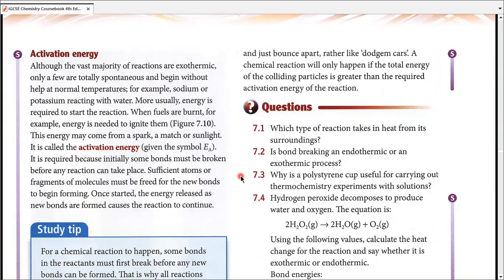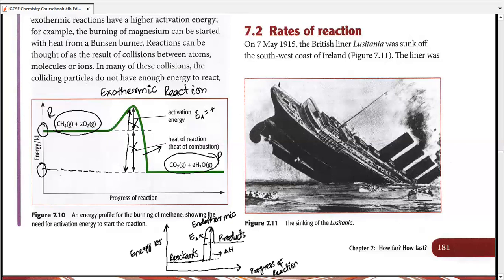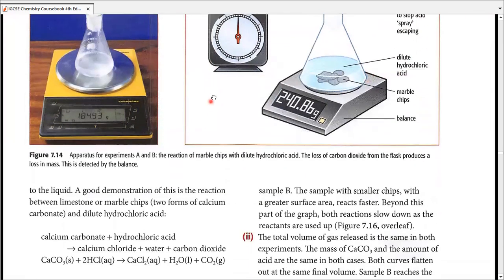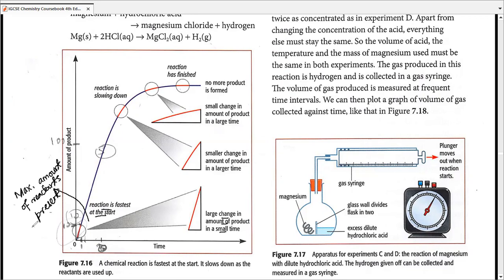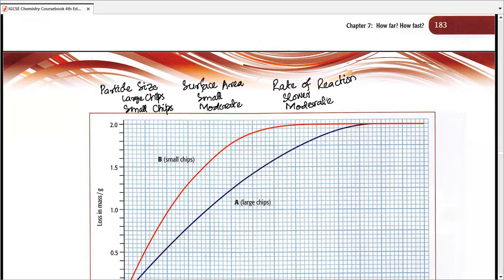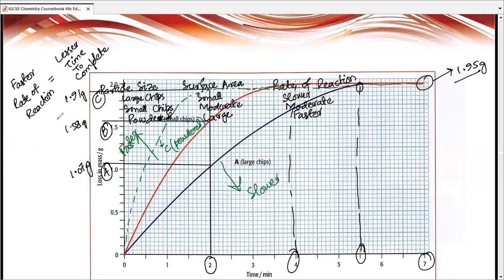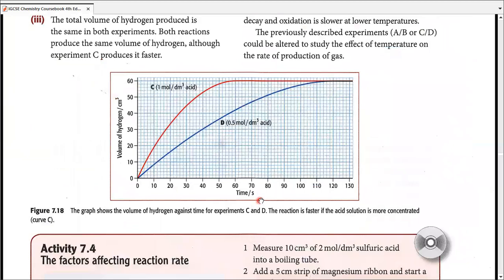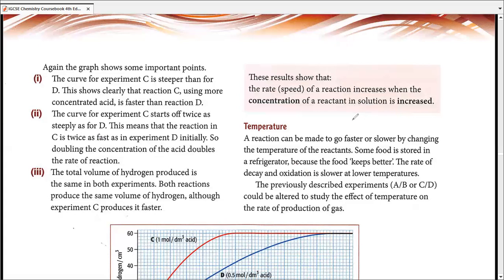CAIE IGCSE Chemistry (0620) | Unit 7 | How Far? How Fast? (Rate of Reaction) (Part 2)